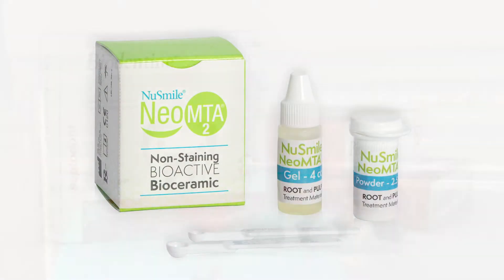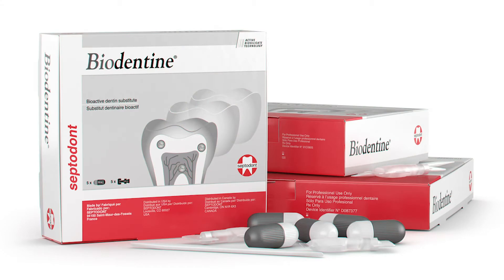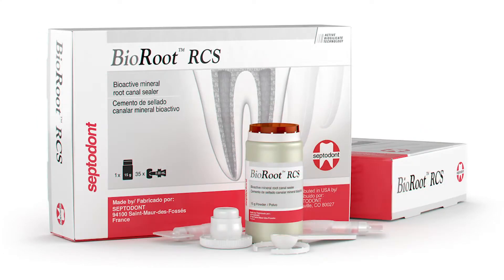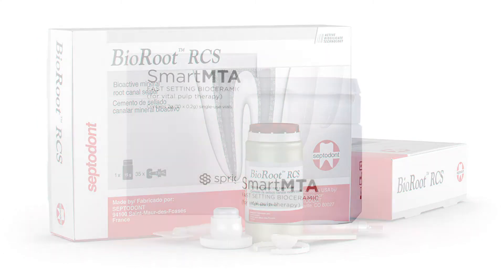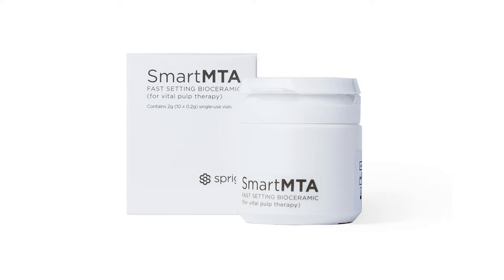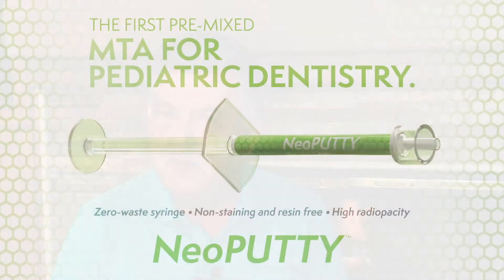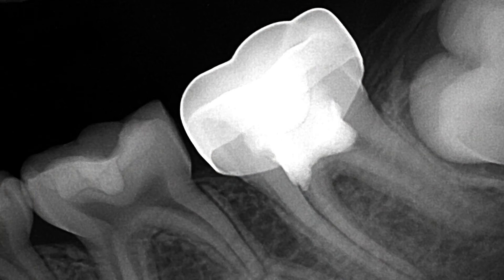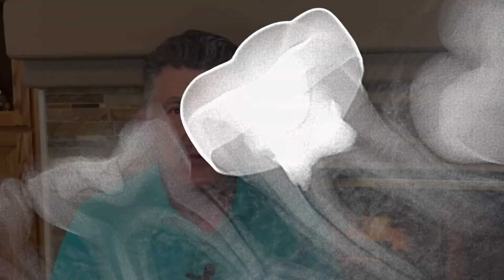Tuesday Tips with Dr. Bill Waggoner: NuSmile NeoPUTTY vs. Other MTA Products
What sets NuSmile NeoPUTTY apart from other MTA products? In this Tuesday Tips episode, Dr. Bill Waggoner compares NeoPUTTY to other Mineral Trioxide Aggregate materials, highlighting its unique features, benefits, and clinical performance. Learn why NeoPUTTY is a top choice for pediatric and endodontic treatments and how it can elevate your practice.

👉 Watch now for an expert analysis of NeoPUTTY and its advantages over traditional MTA!